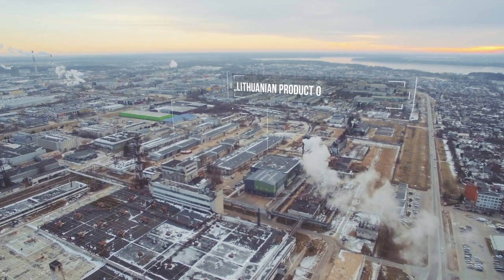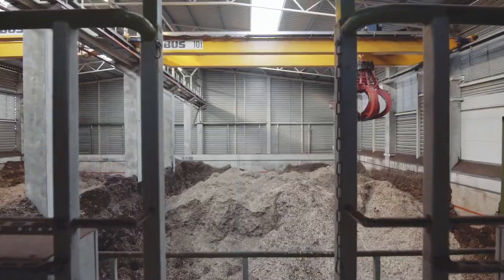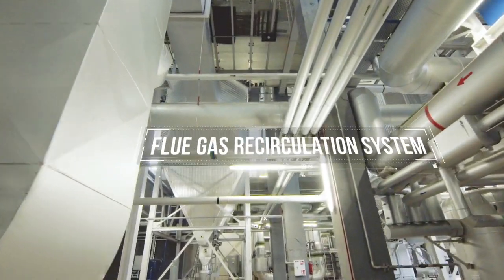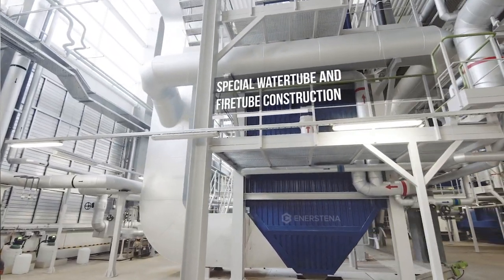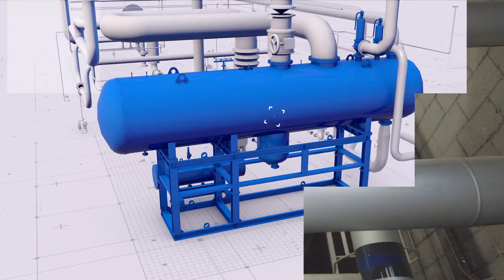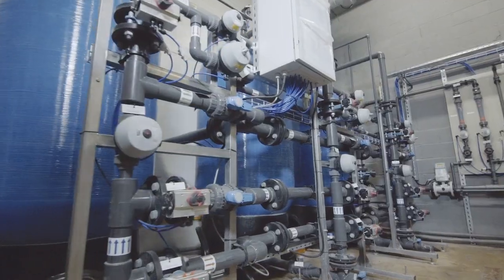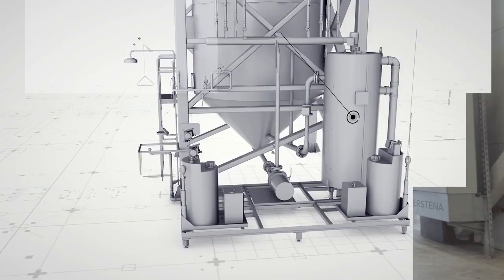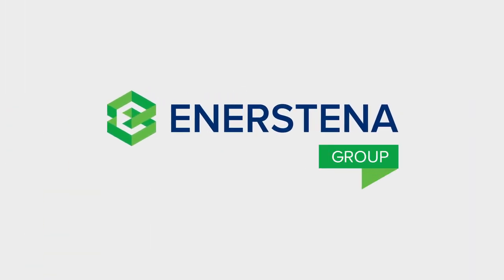CHP Plant - How does it work? ENERSTENA Group